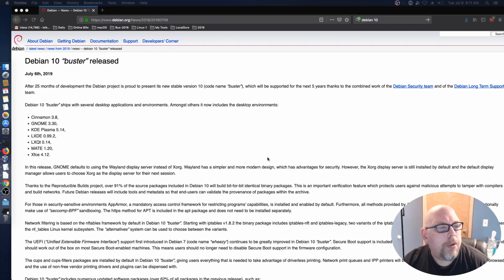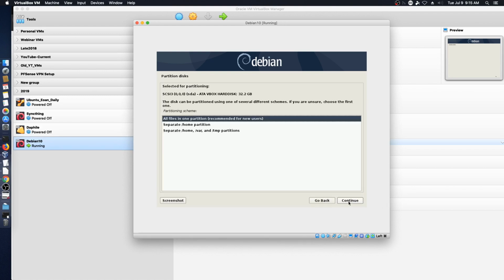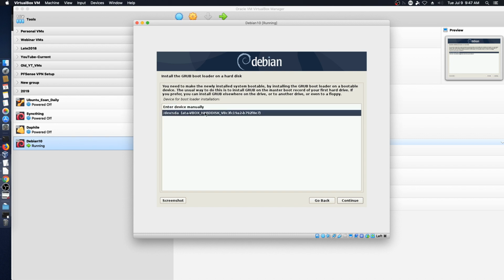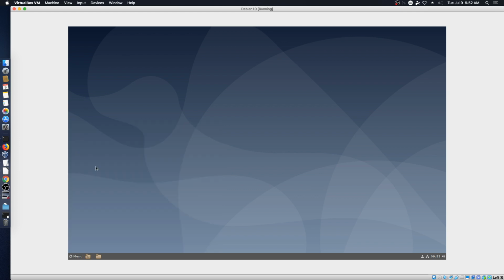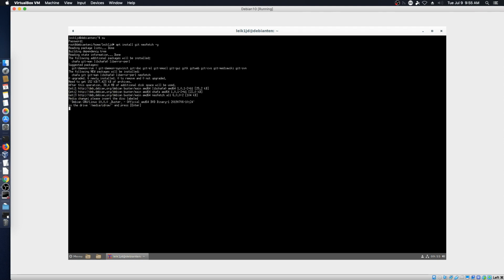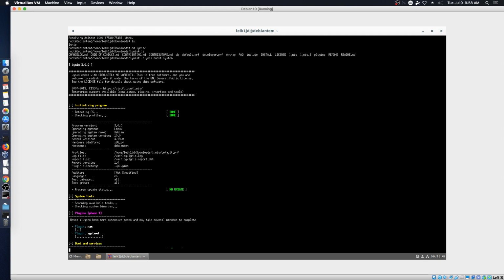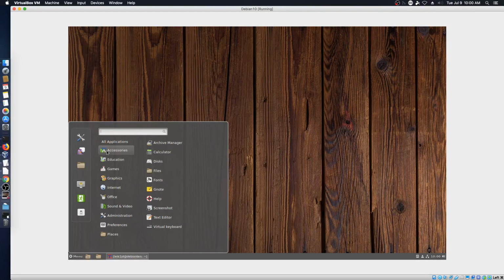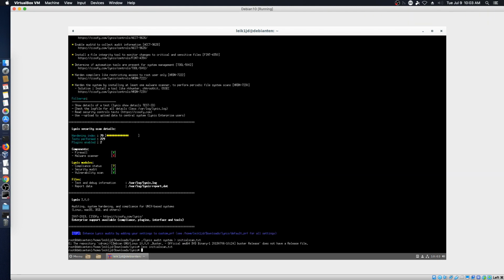Debian 10 Buster - Install and initial thoughts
Episode 149. We install Debian 10 Buster and take a look around on the Cinnamon desktop.

Initial Lynis Score: 70